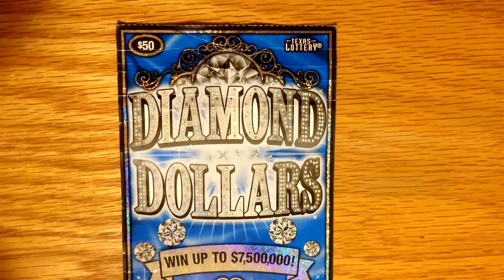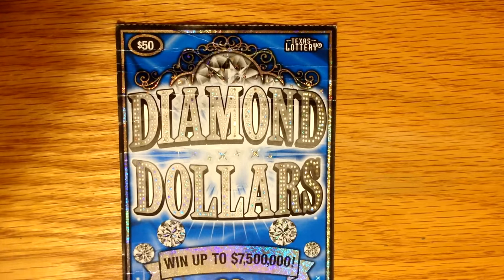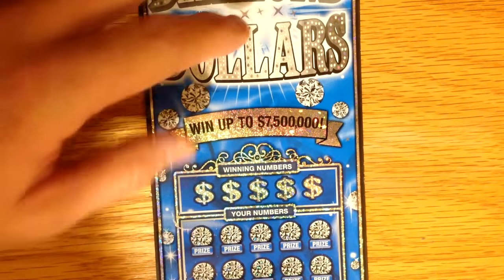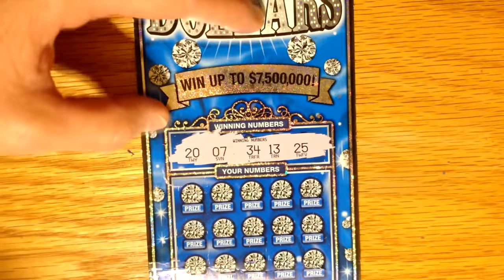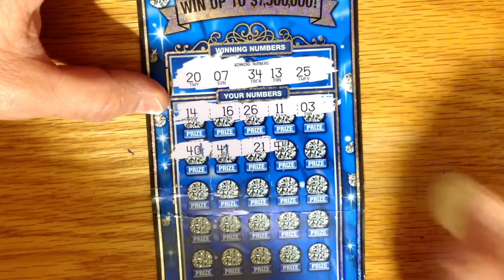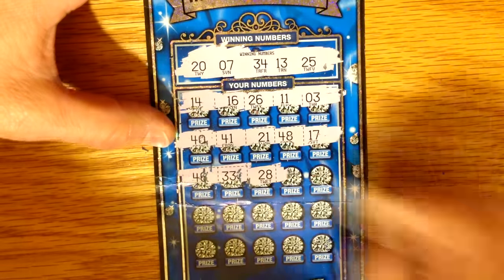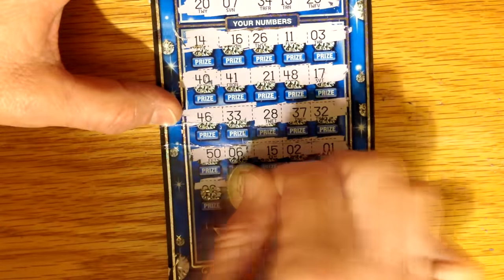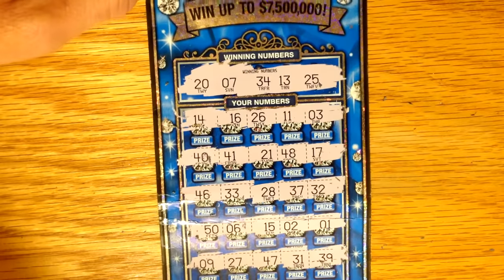1X $50 Diamond Dollars - Texas Lottery Scratch Off